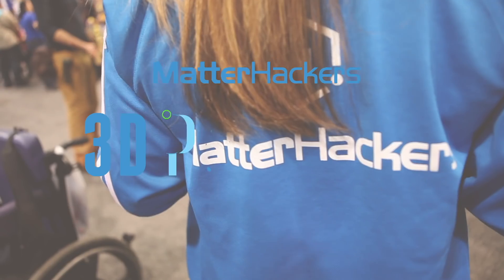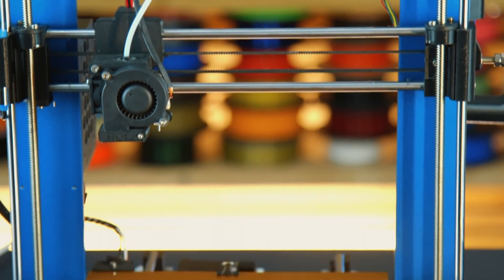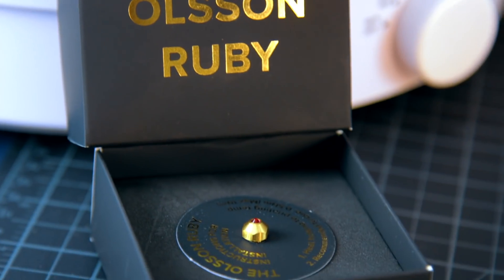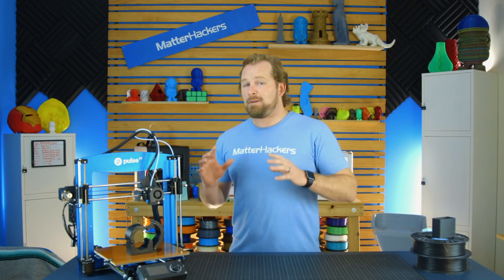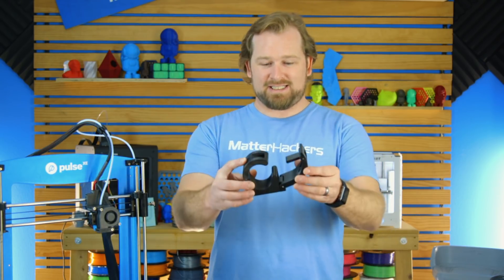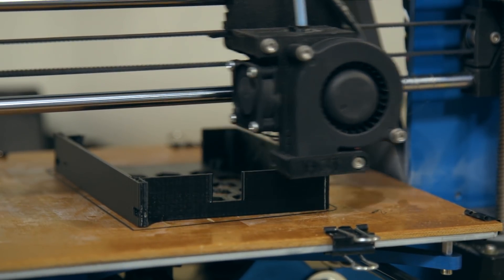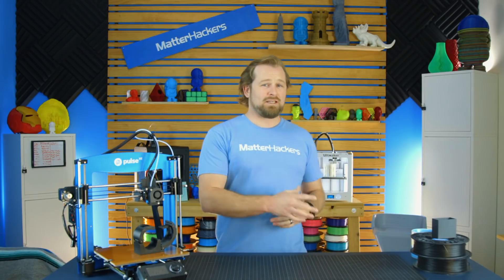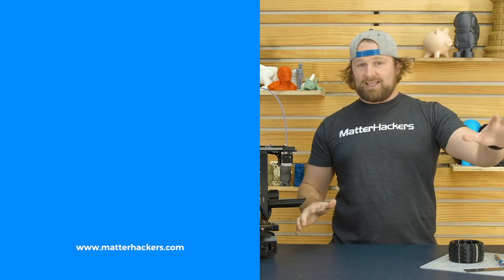The Pulse XE 3D Printer Bundle 2018// NylonX & Advanced Material 3D Printer Highlights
MatterHackers Pro, Dave, gives you the 411 on the Pulse XE 3D printer. The Pulse XE is capable of printing any filament out of the box, and it comes with two spools of NylonX, carbon-fiber infused filament and the PrintDry - check it out!